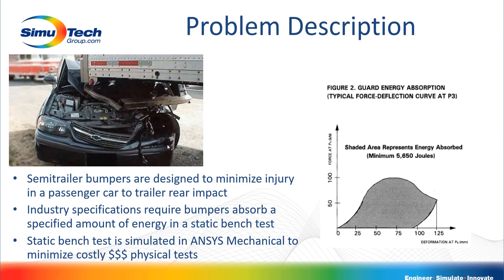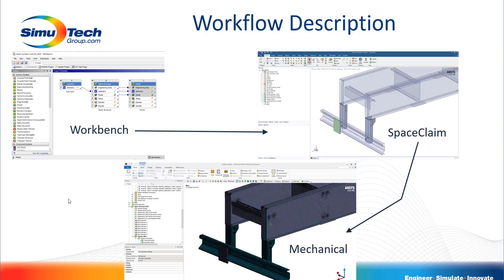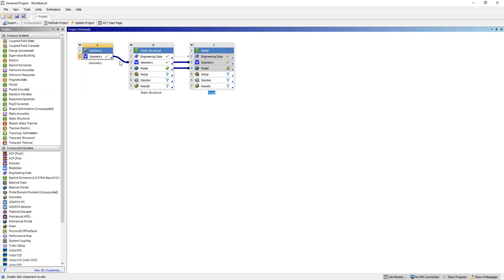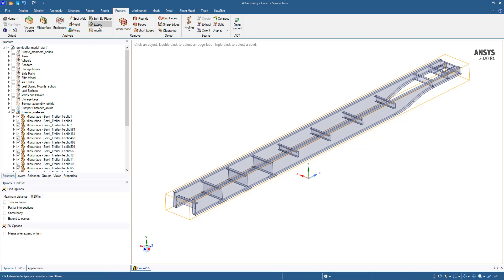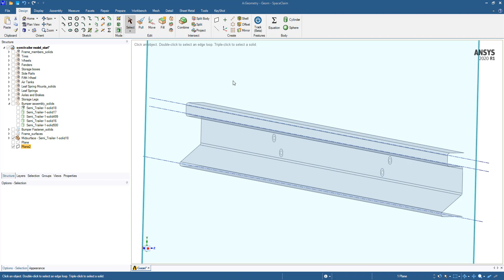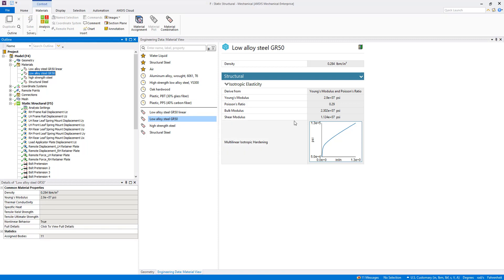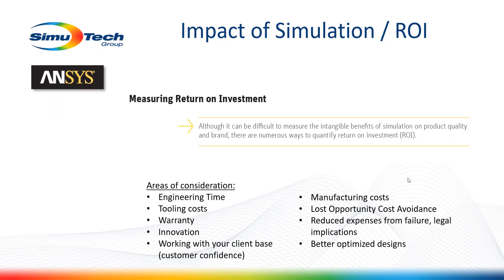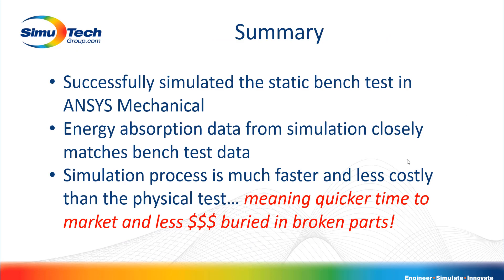Semi-Trailer Rear Impact Crush Test with Ansys Mechanical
The goal of this demonstration is to showcase how a static bench test can be simulated in Ansys Mechanical to minimize costly physical testing.

Prepared by: George Carlson, Engineering Manager